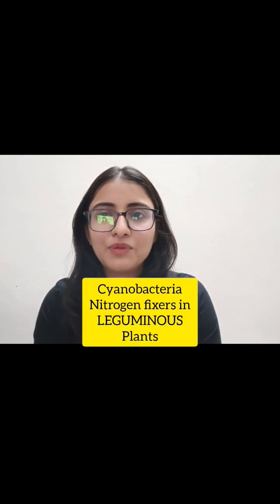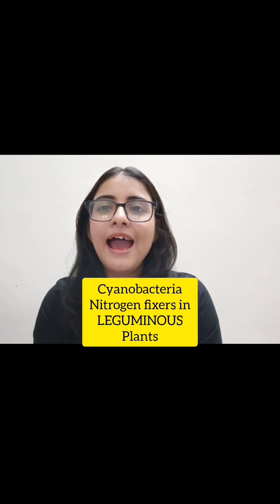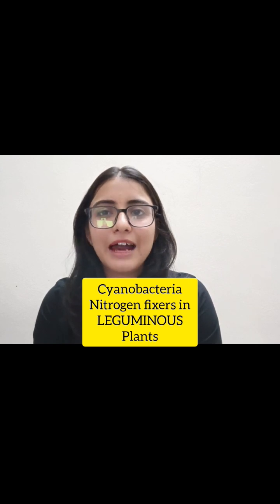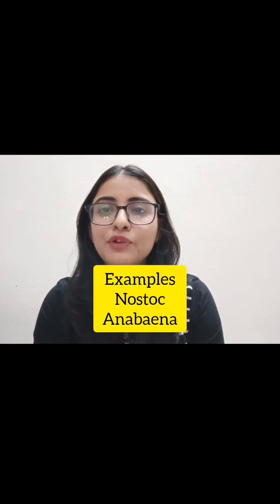characteristics of Cyanobacteria